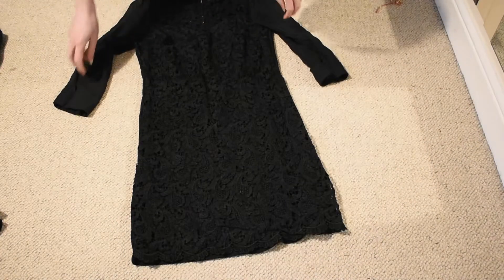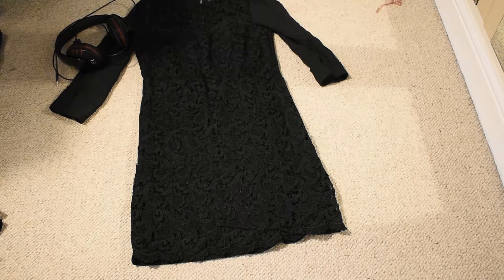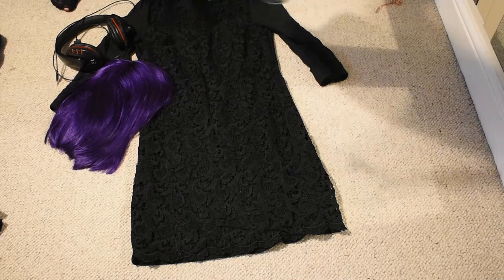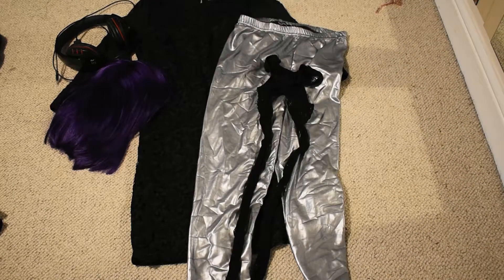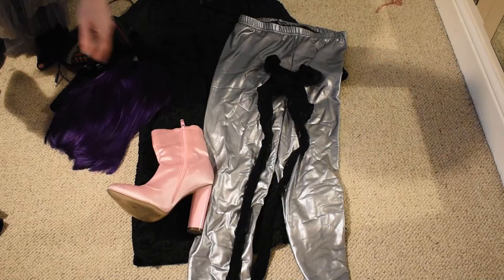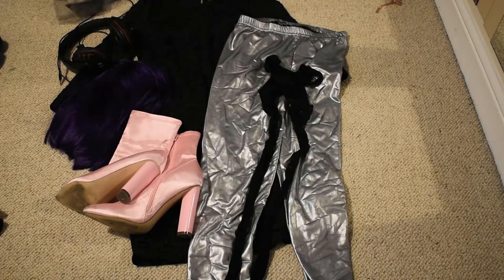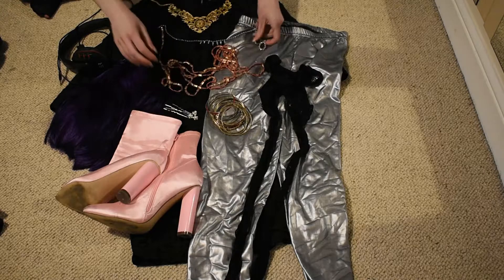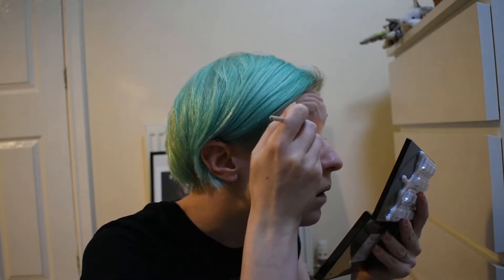Cyberpunk Pop Idol - Halloween 2020 Day 16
This is part of my Halloween 2020 series where I do a different costume prompt every day.

Camera - Nikon D3400
Sound - Sony ICD PX470
Mic - Clip on Lav